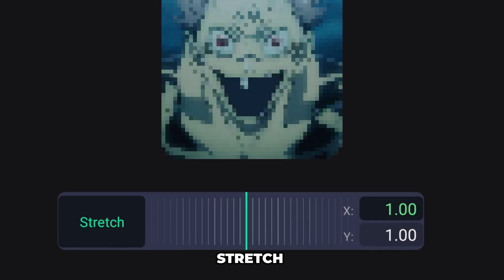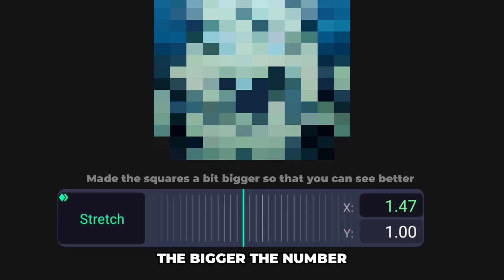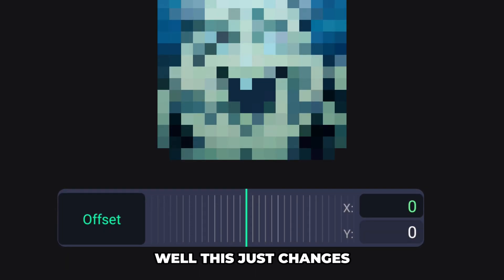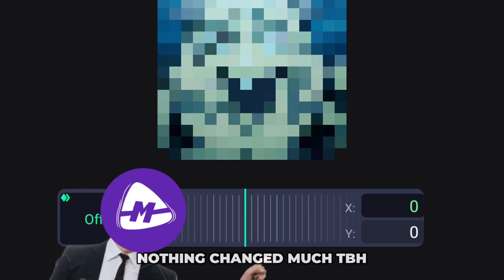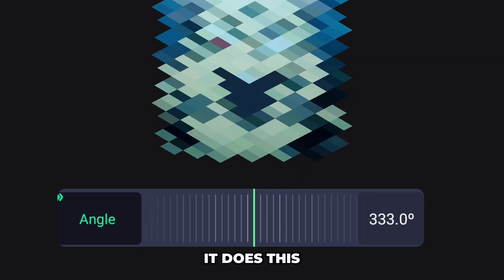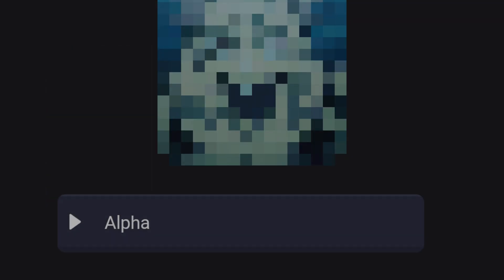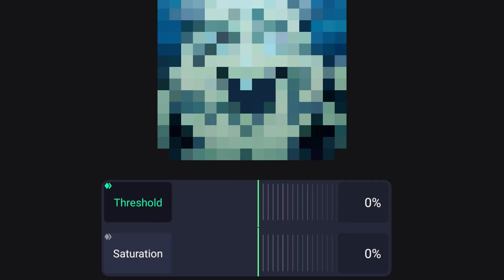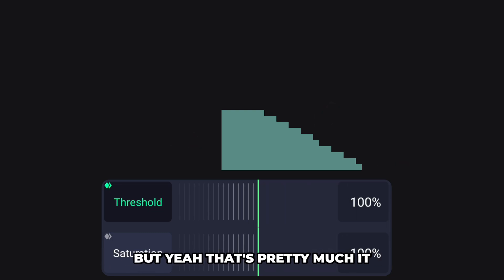How to Use Pixellate in Alight Motion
Pretend I wrote a deep, emotional, engaging and touching description. Thanks guys I owe you one ;)

ps. I've been busy lately so I won't be able to post as much as I want to🥹🙏🏻